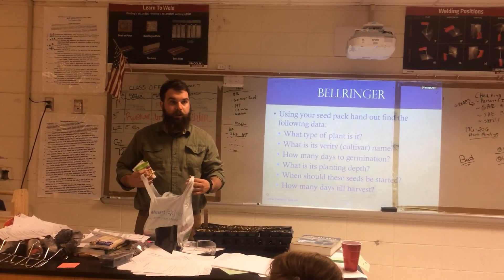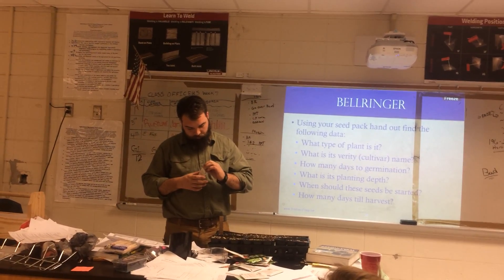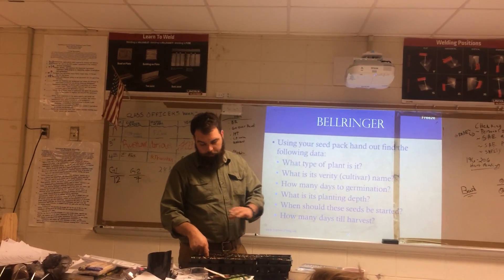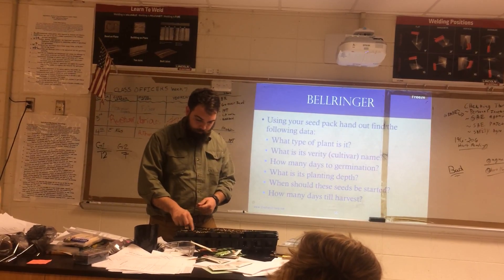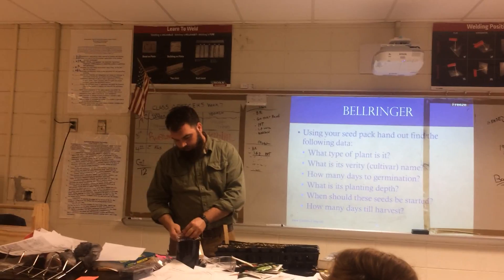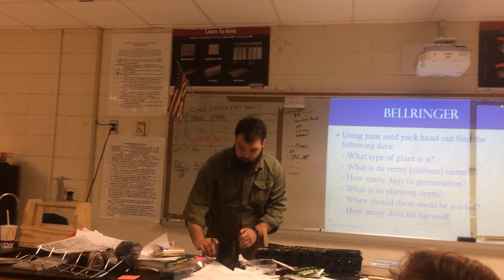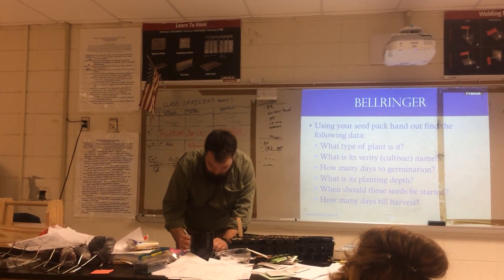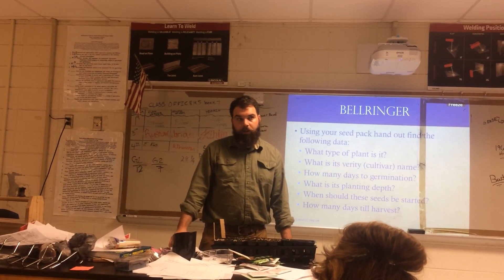Starting Seeds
Quick Primer for staring seeds with my high school students